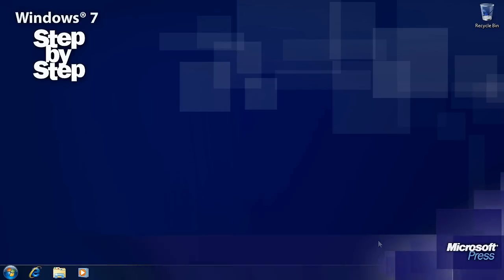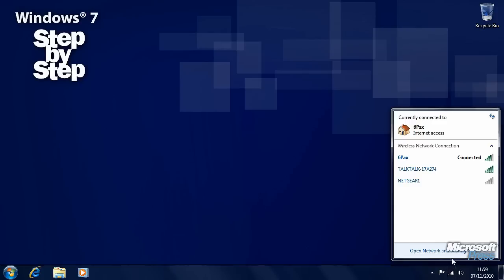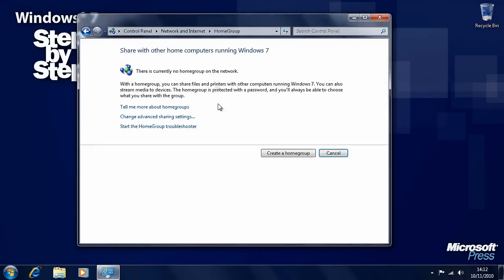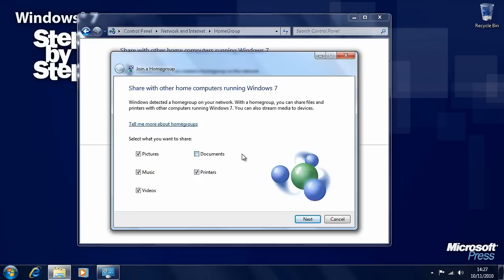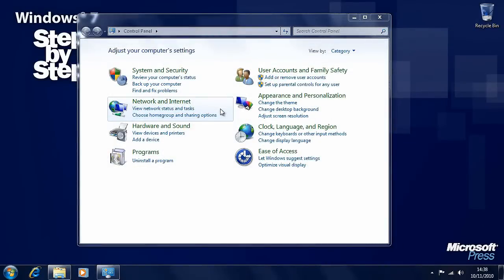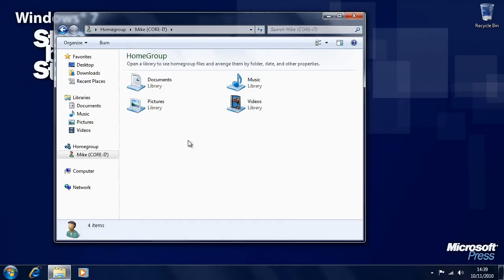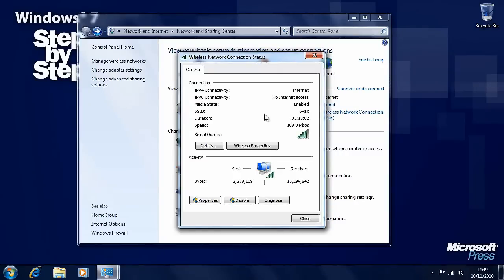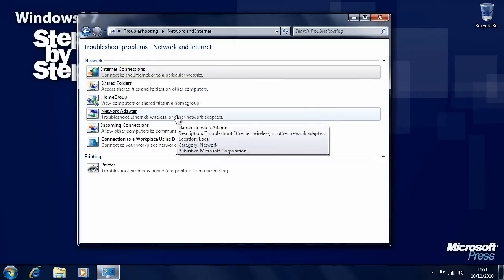Manage Your Network (Chapter 3)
to download practice files for this video presentation by Mike Halsey,
and to buy "Windows® 7 Step by Step" by Joyce Cox and
Joan Lambert.

Learn how to Manage Your Network:

1.)  Connecting to a Network
2.)  Creating a Homegroup
3.)  Working with a Homegroup
4.)  Sharing Files on Your Network
5.)  Managing a Network Connection

"Educators: Teach with Microsoft Press and O'Reilly Books and Videos If you are a qualified educator selecting video or books for an accredited school